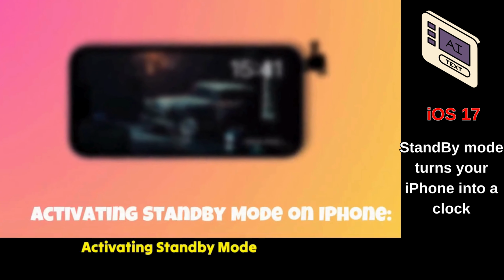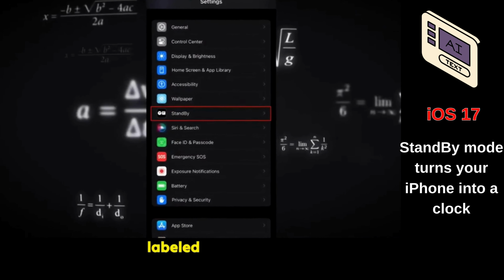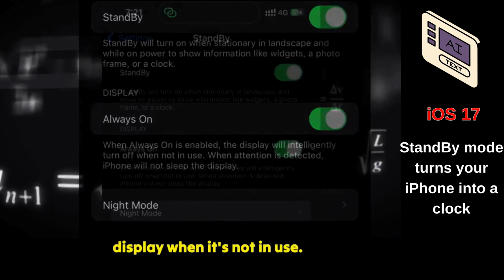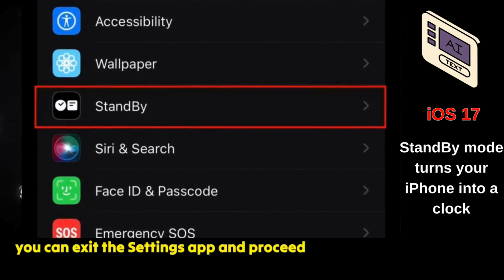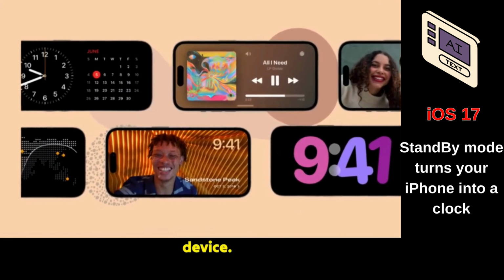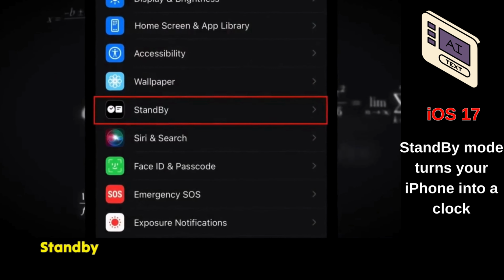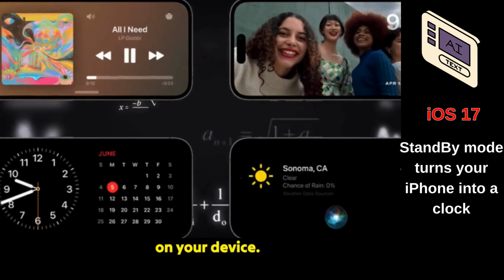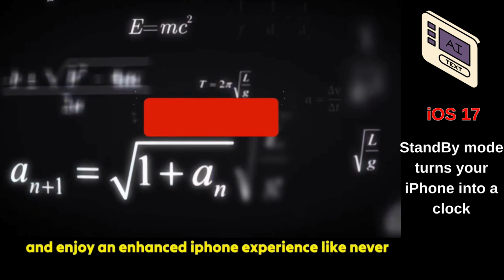iOS 17 StandBy mode turns your iPhone into a clock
Unlock the potential of Standby Mode in iOS 17 Beta, a revolutionary feature designed for the latest iPhone update. Learn how to activate Standby Mode in iOS 17 with ease and transform your iPhone into an intelligent display when connected to a MagSafe charger. This tutorial will guide you through how to use Standby Mode in iOS 17, including setting it up and checking its status. Experience Standby Mode in iOS 17, which remains always on, providing you with a constant, user-friendly interface to swipe through widgets and access essential information like time, date, and weather in large, clear fonts. Standby Mode in iOS 17 is supported by Apple and compatible with a variety of apps, ensuring a seamless experience. Discover how to set and customize Standby Mode to remember your preferred layout across different chargers, enhancing your iPhone's functionality. Dive into the world of iOS 17 Standby Mode, a feature that's redefining convenience and accessibility on your iPhone.